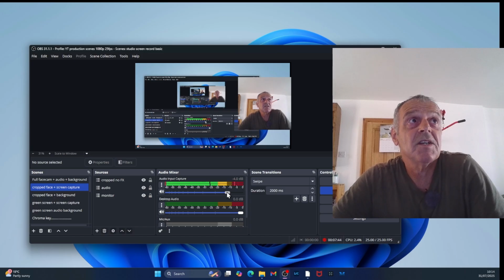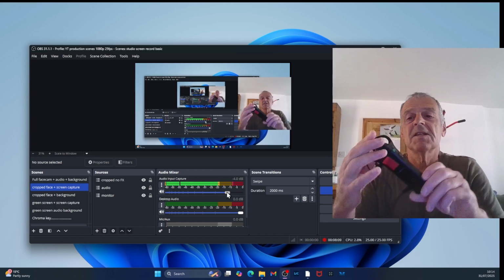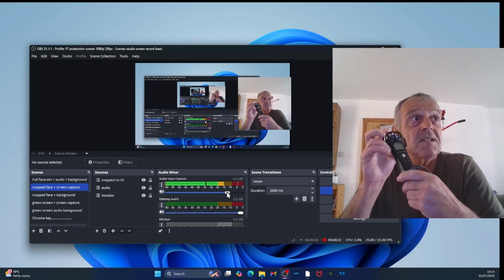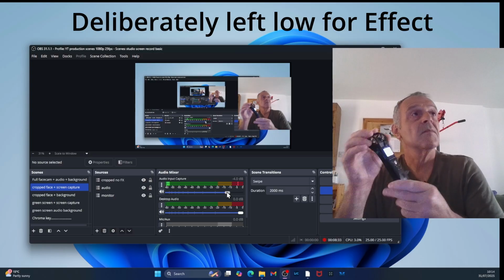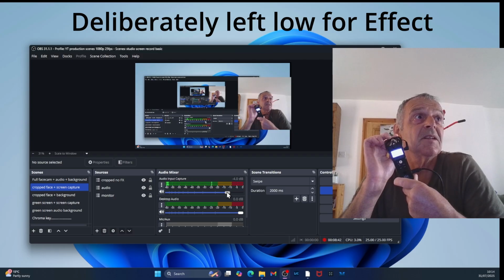Audio skills desert | Fix OBS and Audio Interface issues | Fix for Rendered Audio in DaVinci Resolve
Dialogue too low in Videos? Problems with OBS and the Zoom H1n audio interface settings and fixing low dialogue in rendered audio in DaVinci Resolve 20

Chapters//